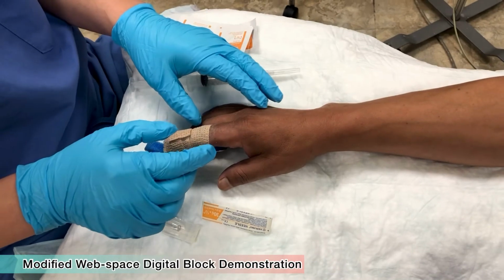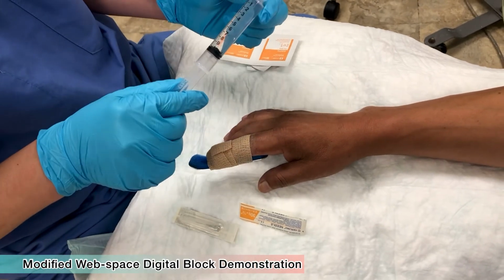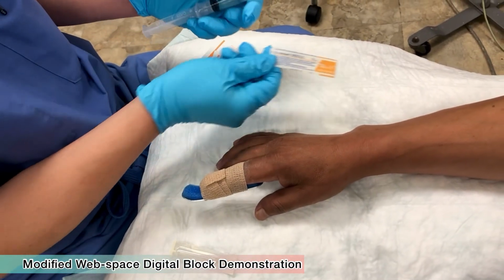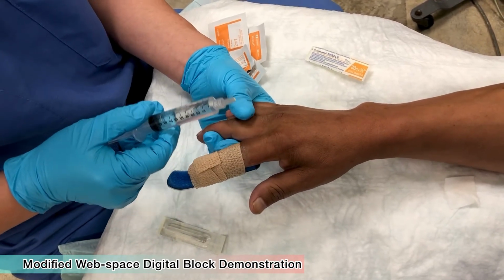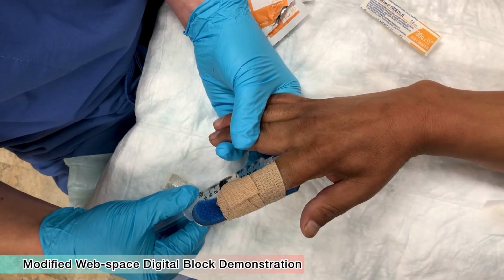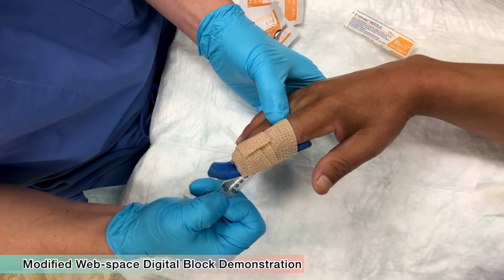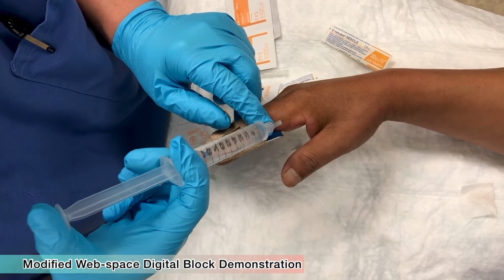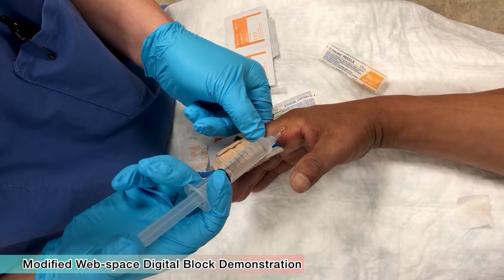Digital Block - How to Minimize Pain during the Procedure - Henry Hu, MD